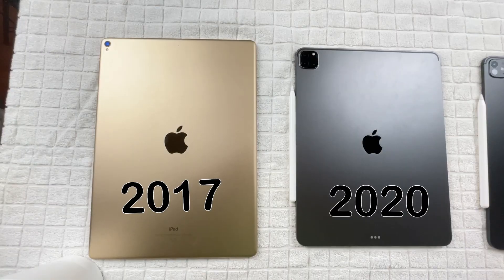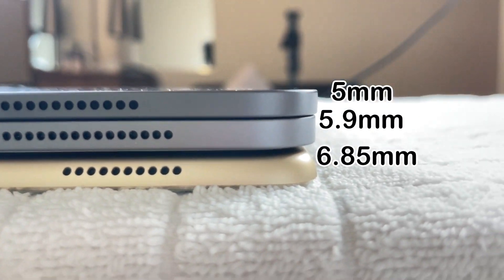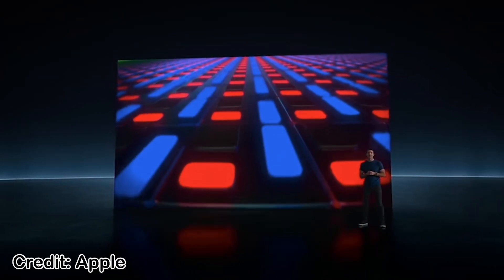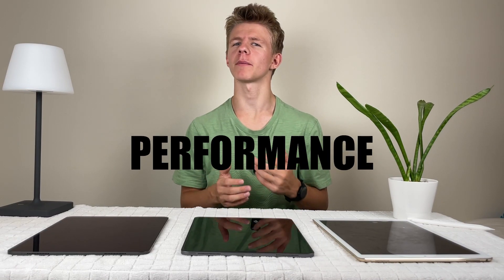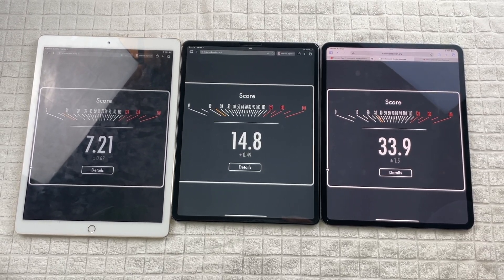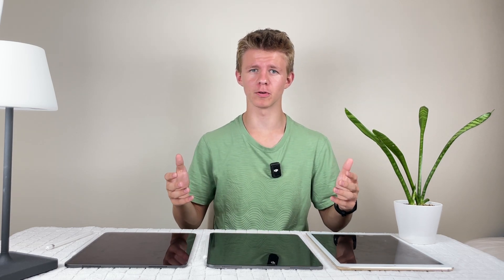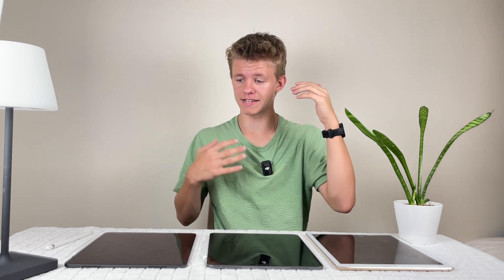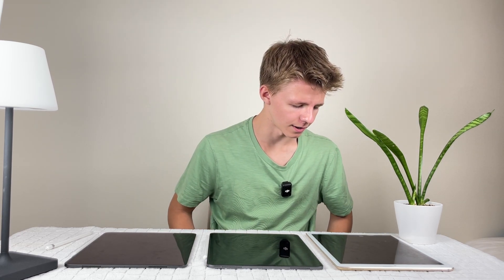7 Years of iPad Pros: What Changed?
We'll be comparing 3 iPads over the years head to head, to see what's actually changed? Did Apple change a lot, and what does this mean for the future of iPads?

iPads reviewed in video:
2024 iPad Pro 13 inch 6th generation
2020 iPad Pro 12.9 inch 4th generation
2017 iPad Pro 12.9 inch 2nd generation